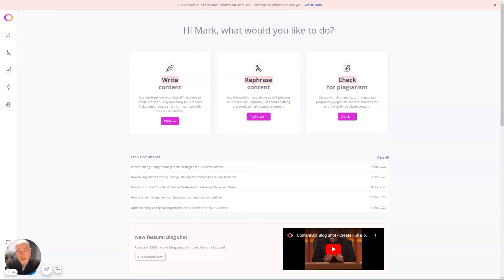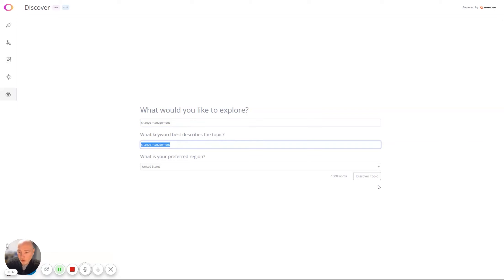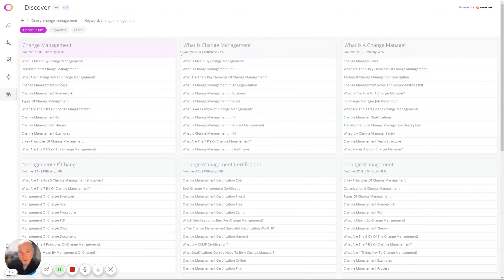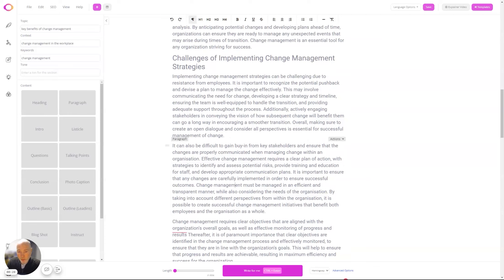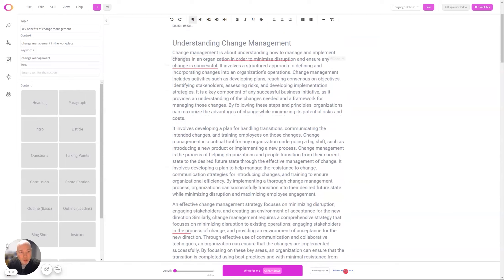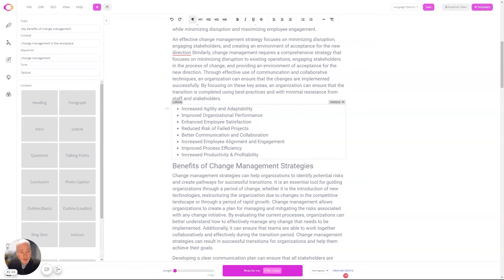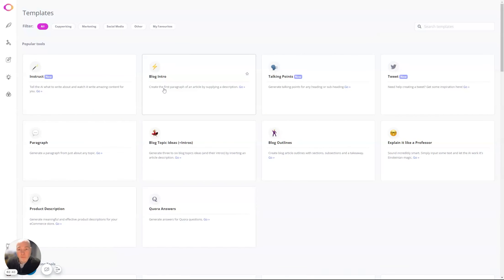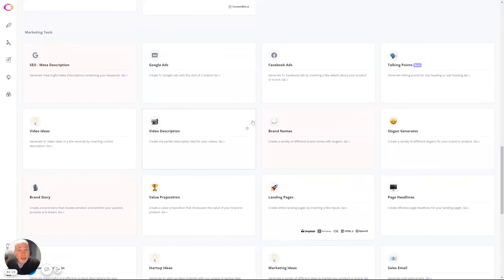Let AI Write Your Next Blog Post in One Click: Testing Out ContentBots Newest Features